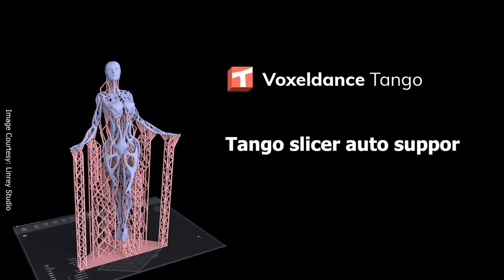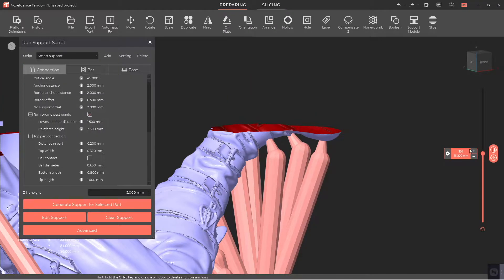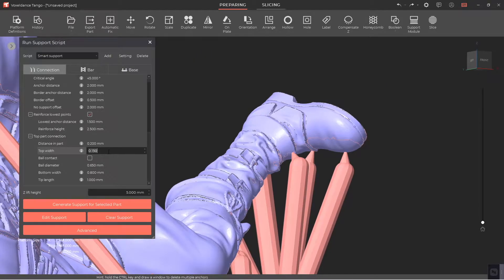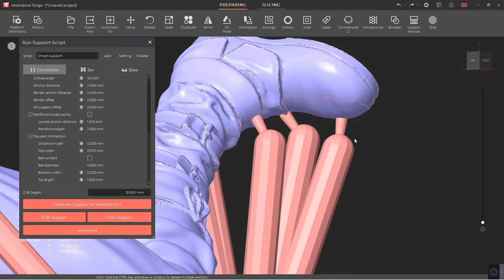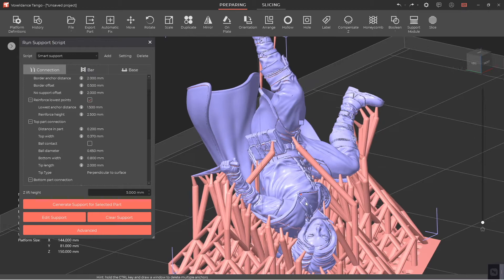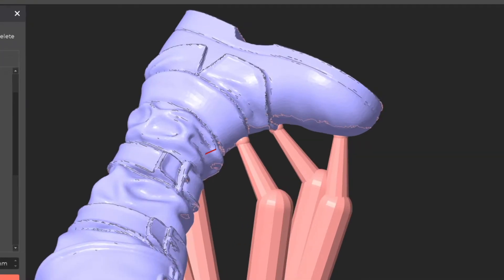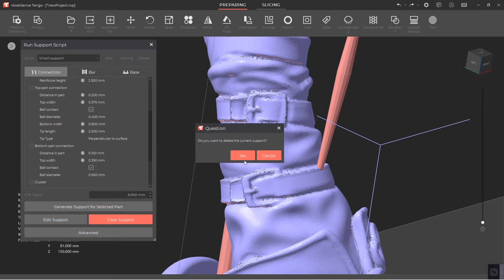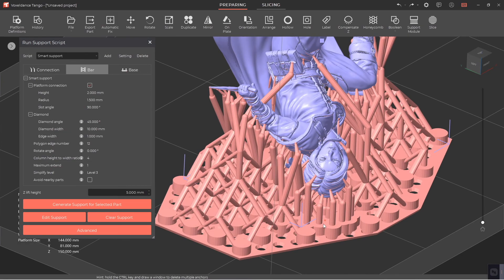Tango slicer auto support Part 3: smart support connection settings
In this video, we will explain the smart support top part connection, bottom part connection, and platform connection settings in Tango slicer.

00:00 Intro
00:15 Top part connection
01:54 Bottom part connection
02:14 Platform connection

Model: Halfling Rogue, designed by Ernest Nemirovskiy.